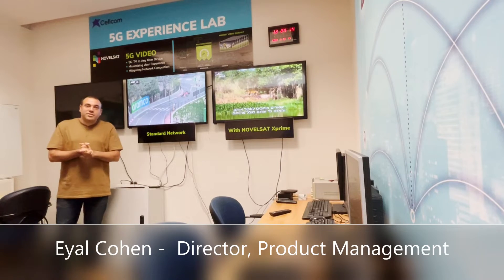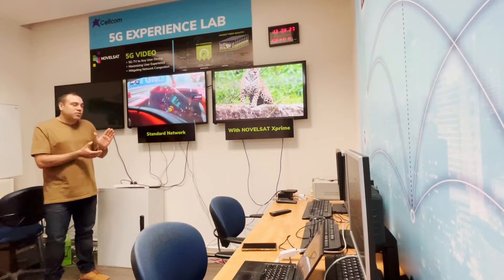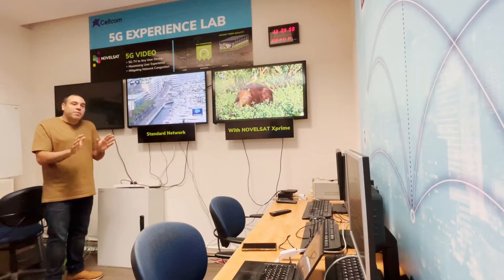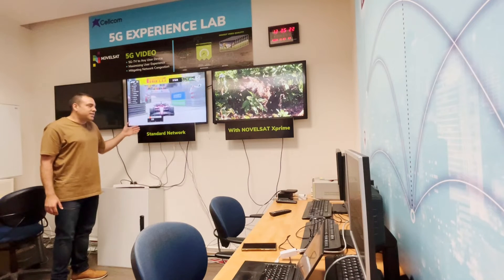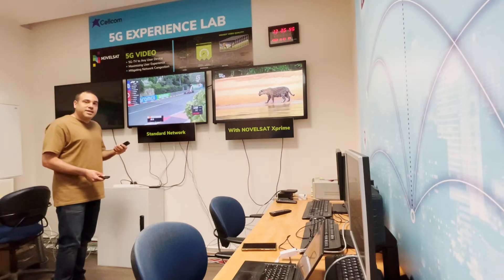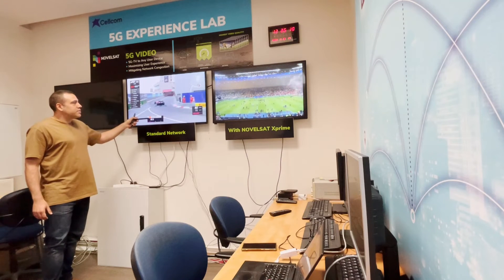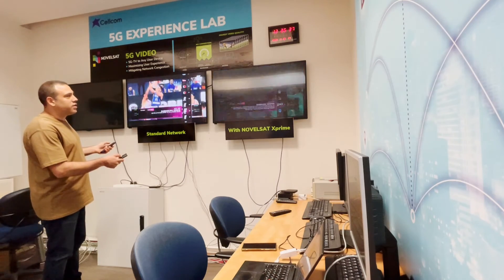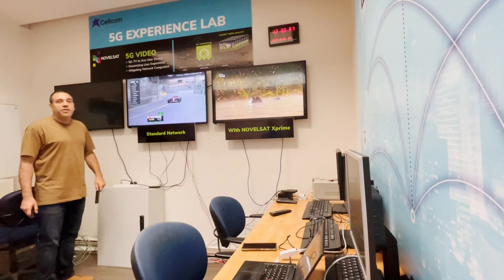Cellcom - NOVELSAT 5G Video pilot, Phase 1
Eyal Cohen, Director of product management at NOVELSAT, showcasing how NOVELSAT’s edge-based video delivery solution:
• Maximizes video quality
• Minimizes video latency
• Serves a wide range of user devices
• Mitigates network congestion